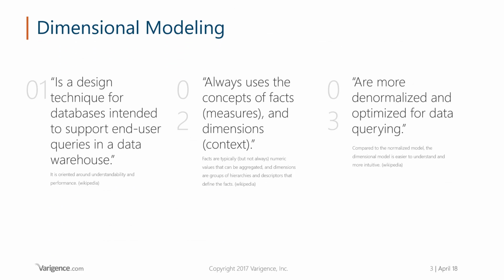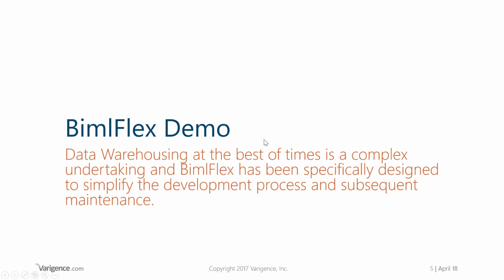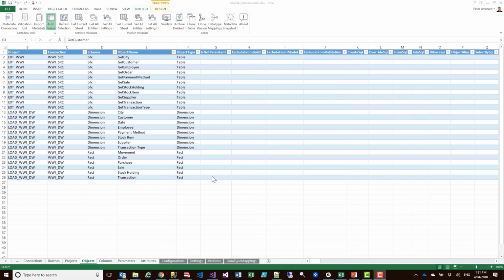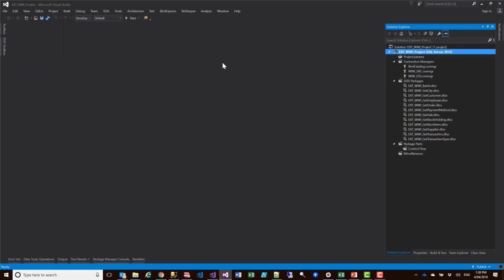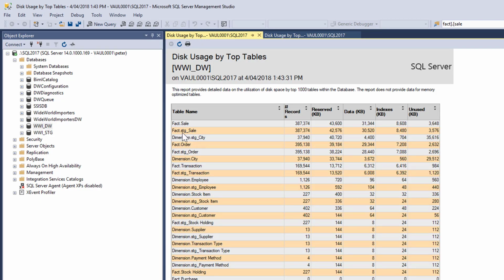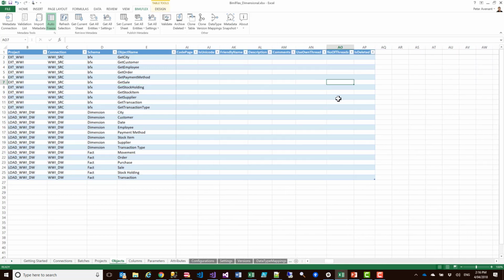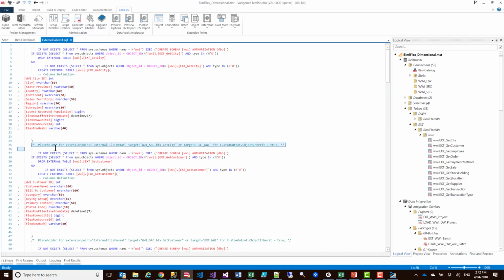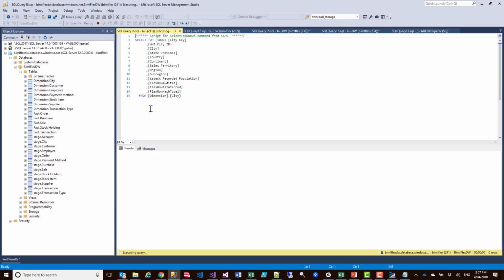BimlFlex (2018): Managing Dimensions and Facts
This webcast explains how to manage dimension and fact tables in BimlFlex (2018).